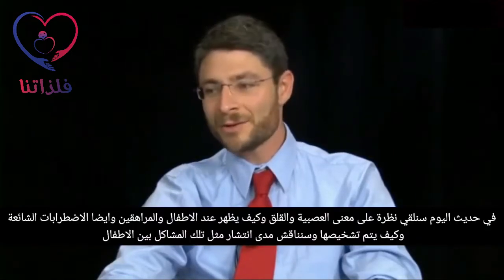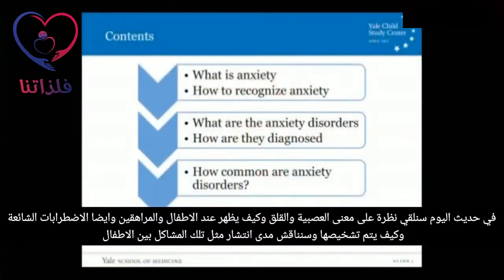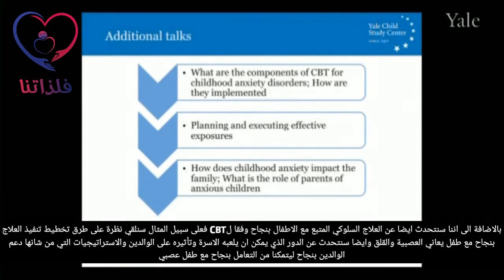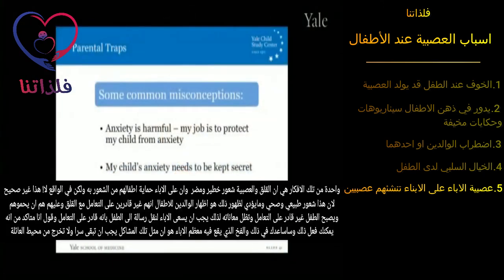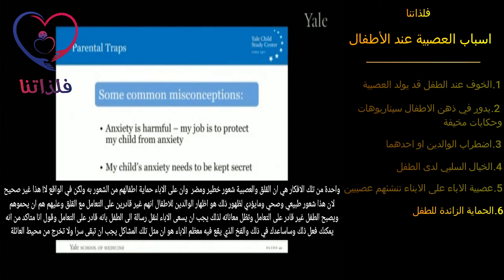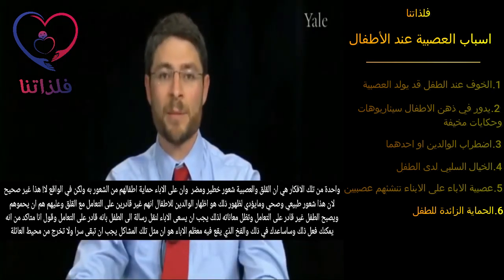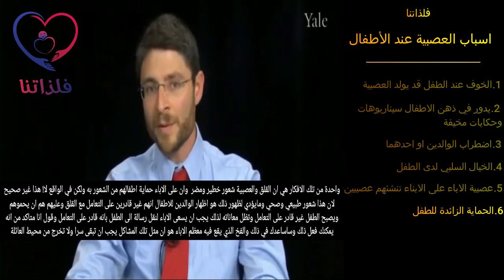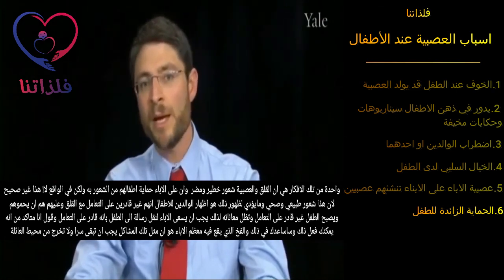أبرز ٦ من أسباب العصبية عند الأطفال "مترجم" إلي ليبويتز Eli lebowitz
فلذاتنا قناة متخصصة في مجال التربية، وتُساند الأبوين في تربية أطفالهم تربية سليمة.

إذا استفدت من هذا الفيديو ارجوا مشاركته لمساعدة الآخرين في توصيل هذا المعلومات القيّمة

وشكرا للمشاهدة ..